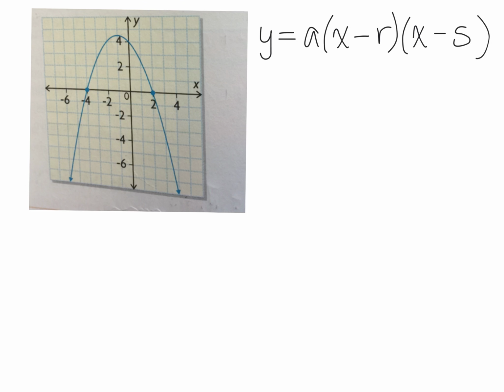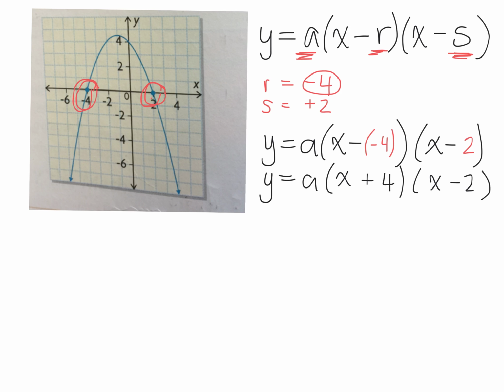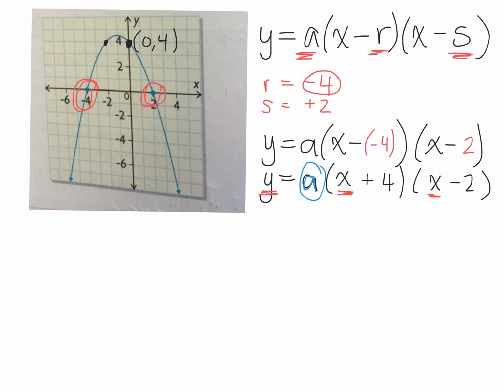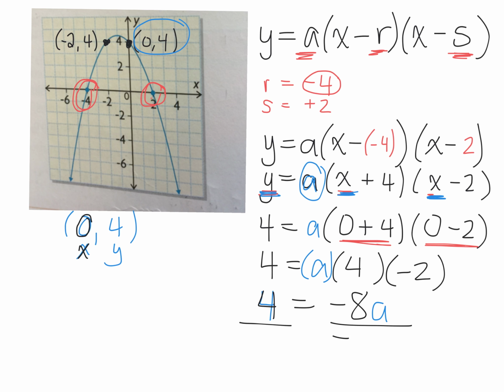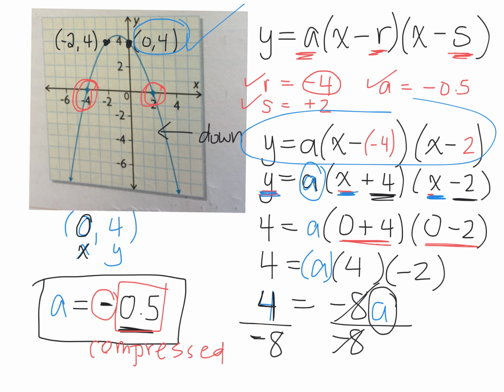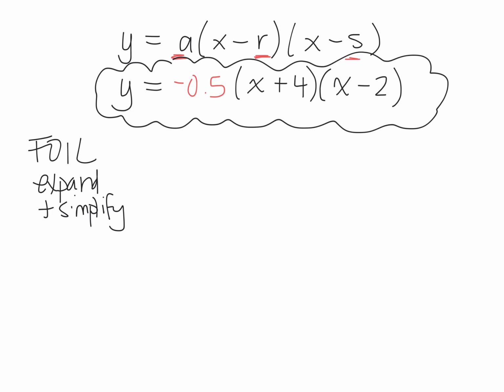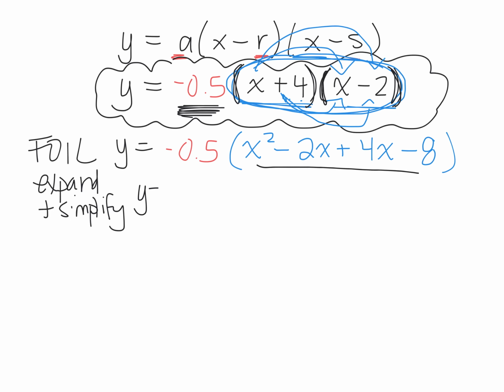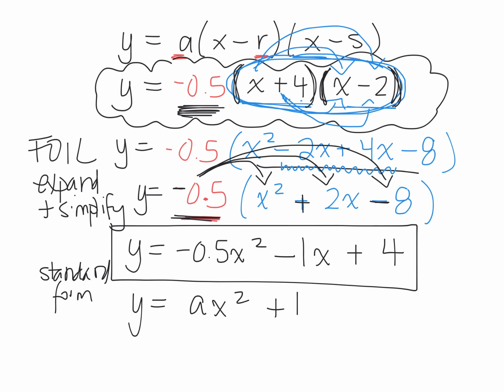How to find an equation of a parabola in factored form given a graph 3.4 gr 10 academic